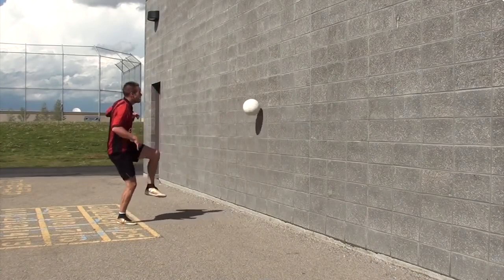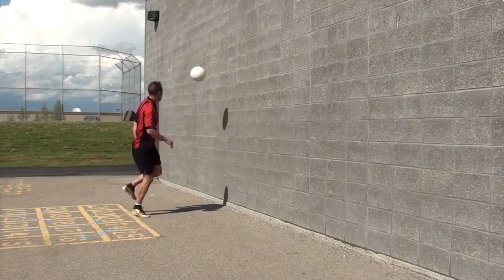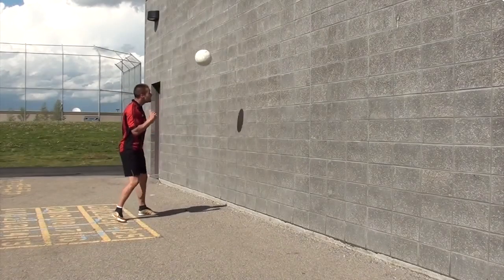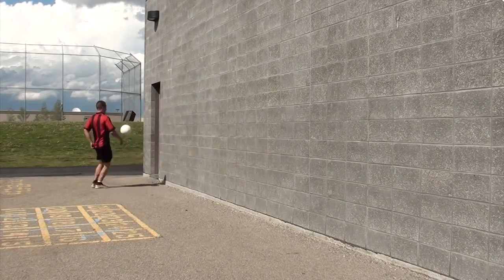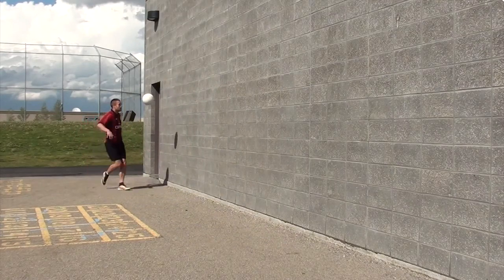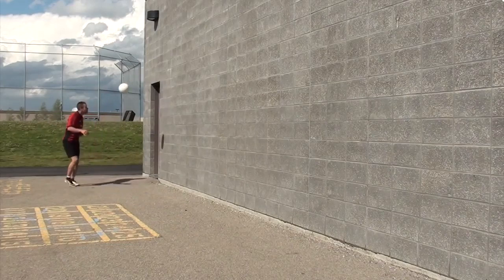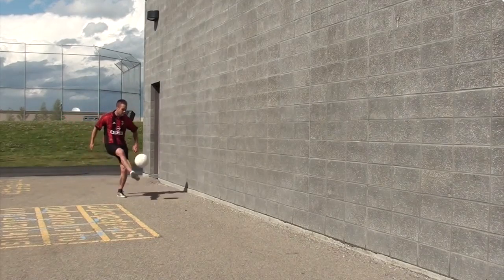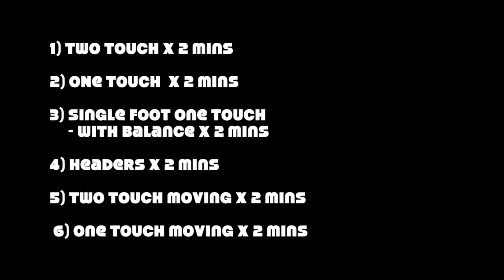Improve Soccer Ball Control Skills QUICKLY with these EASY drills!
Stop Getting Nervous & Play Better In Your Next Match with these 10 principles!

In this video I'll show you EASY soccer ball control drills you can use to improve your soccer ball control skills faster than ever before. You are not expected to complete all of these EASY soccer ball control exercises in 1 session. Pick your favourite soccer drills and create your own training routine. These best soccer drills are the ones you actually do consistently.

Improve Soccer Ball Control
How To Improve Soccer Ball Control
Soccer Ball Control Drills
Improve Soccer Skills

Coach Dylan
Progressive Soccer